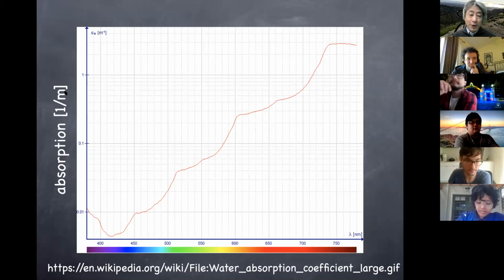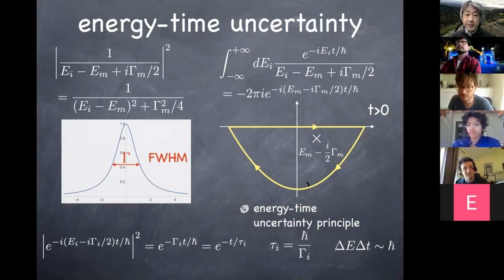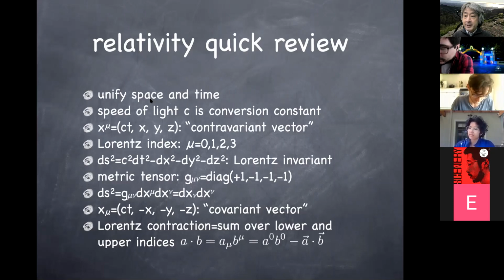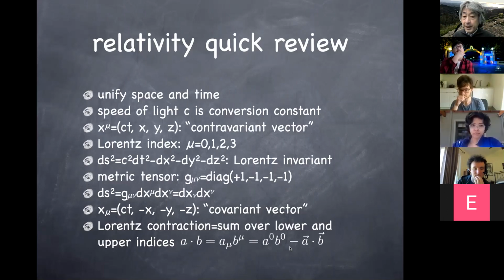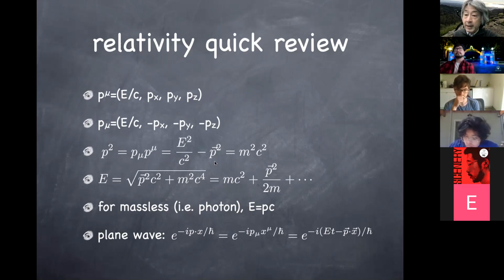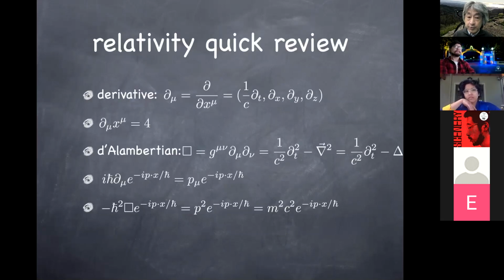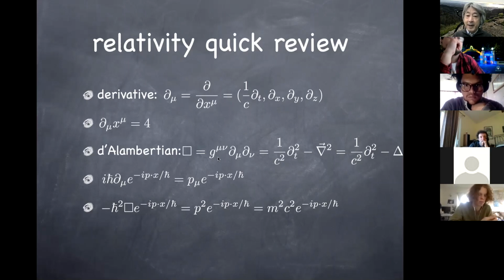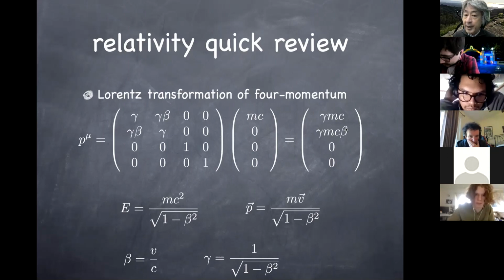Apr2 151 Special Relativity